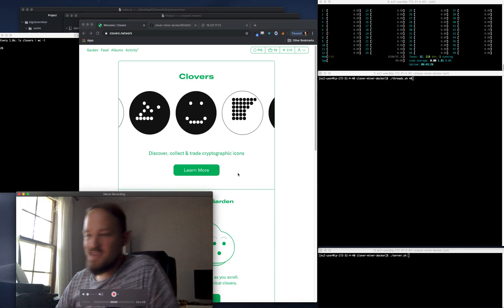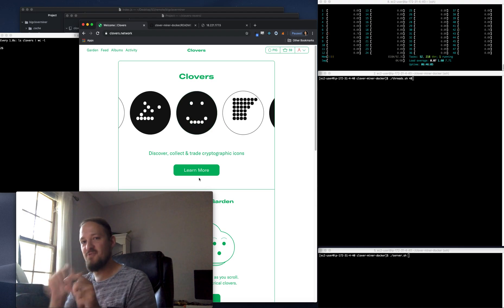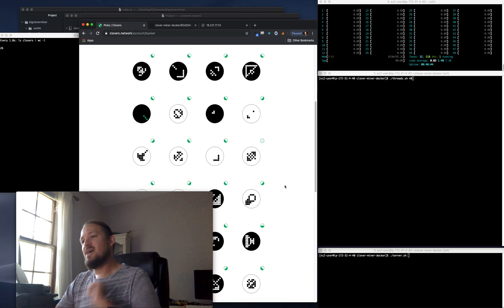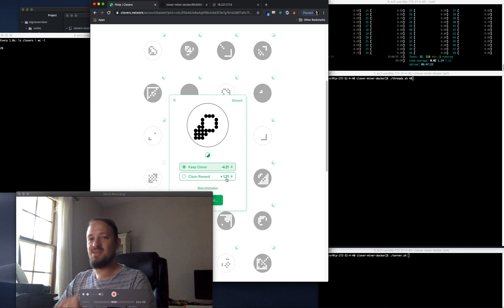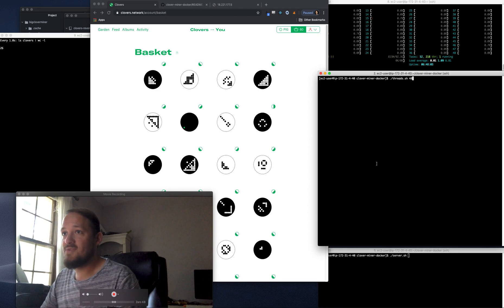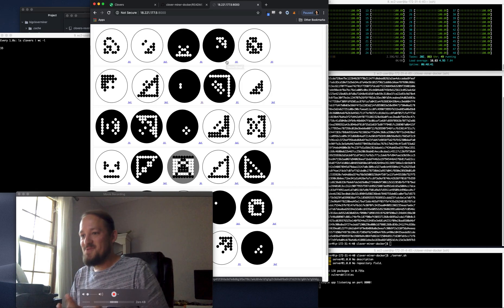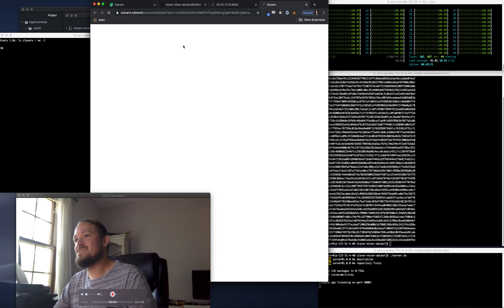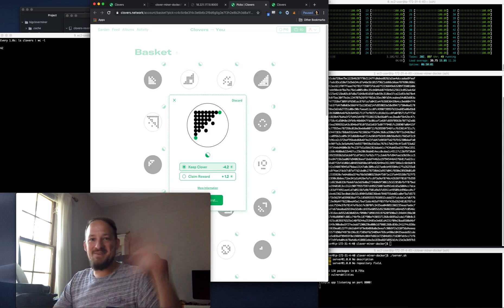clovers.network cloud miner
Mine clovers from clovers.network with a Docker cloud.